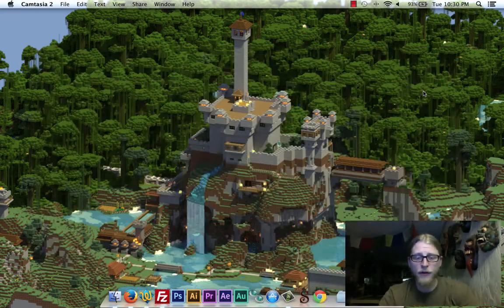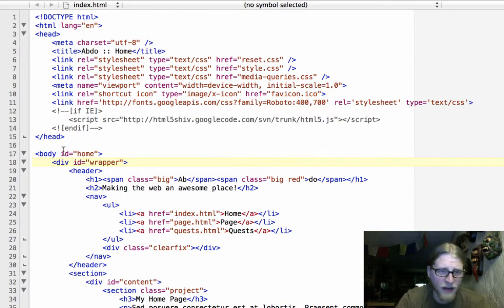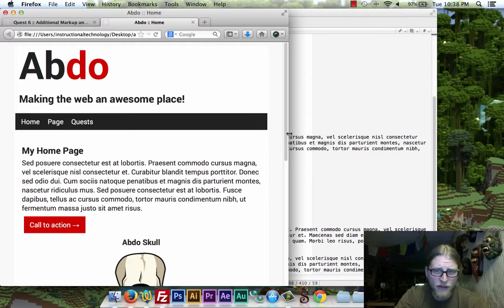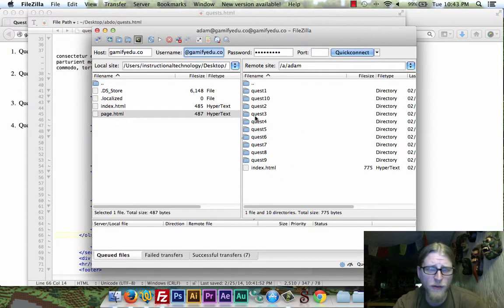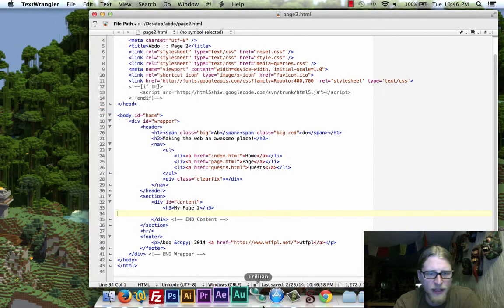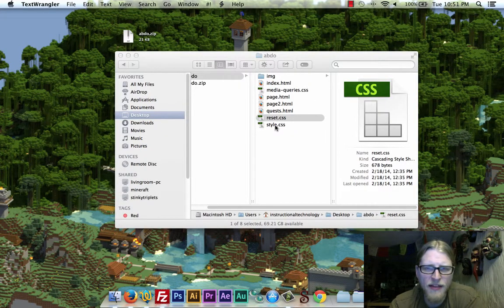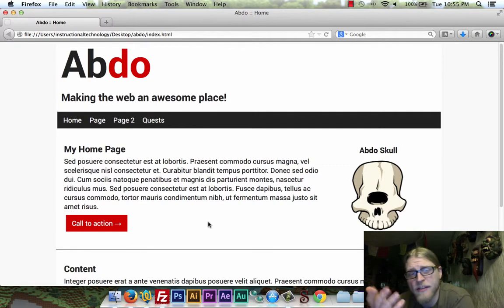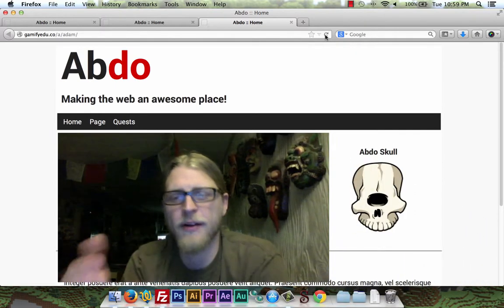The Abdo Framework